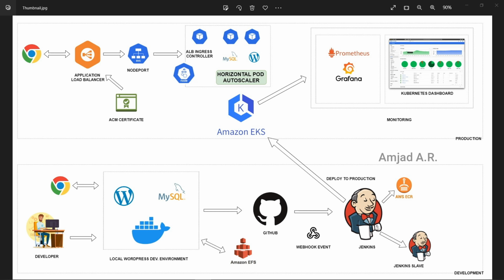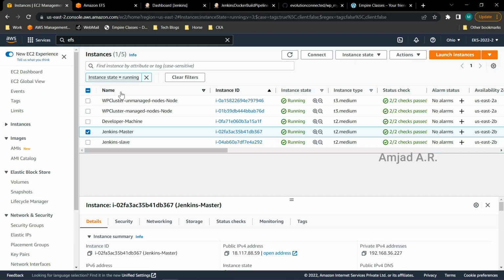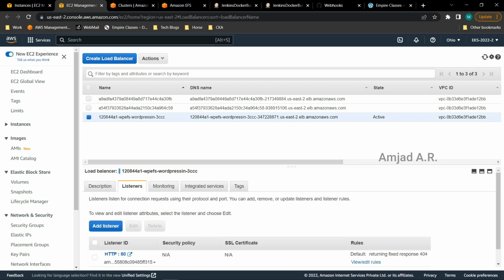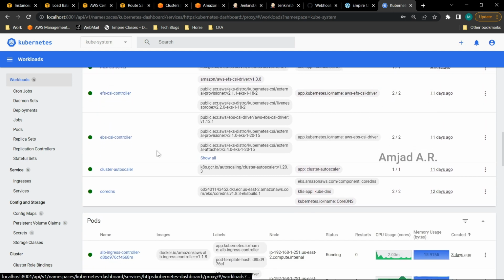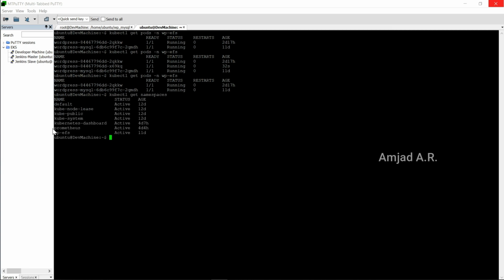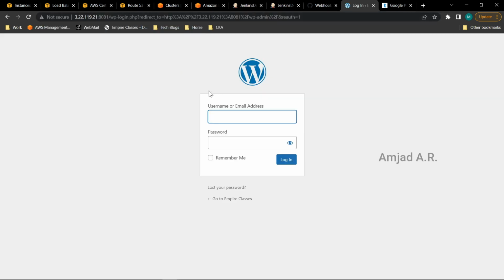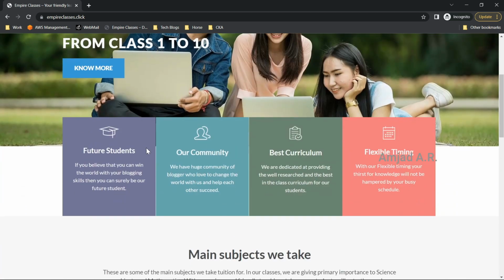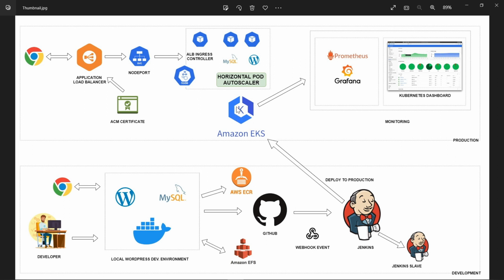Wordpress to AWS EKS Deployment | AWS CICD EKS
Hi friends,

This is a Proof of concept for deploying WordPress in a local development environment to AWS EKS using a CICD Pipeline.